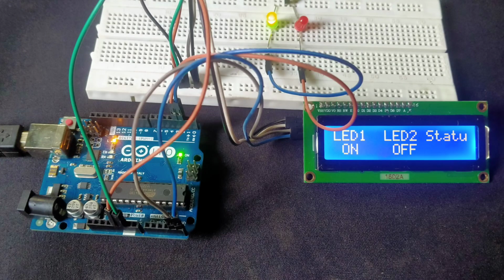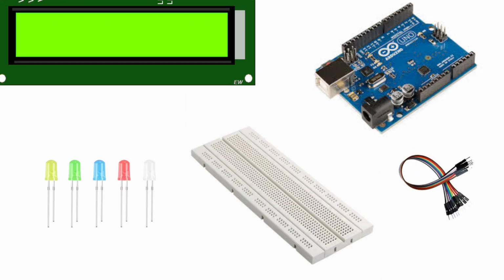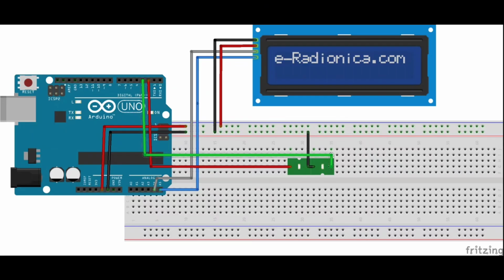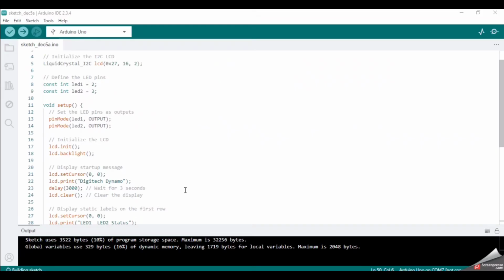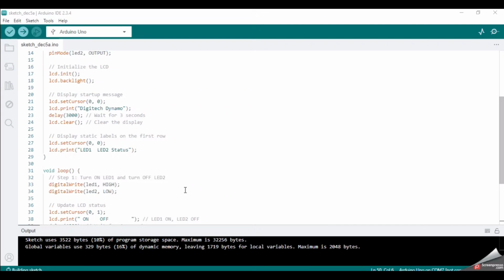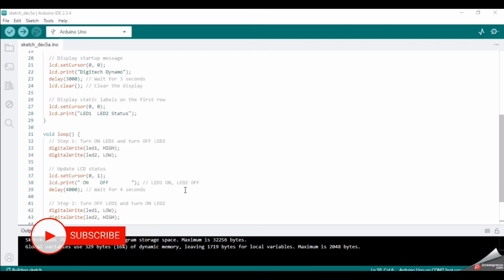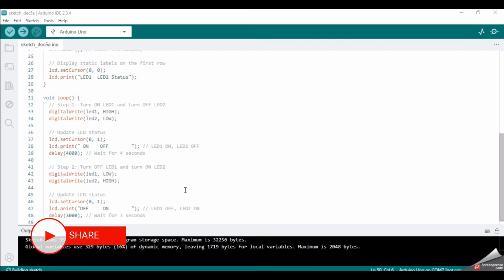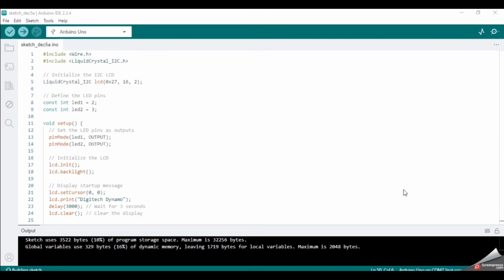Controlling LEDs with Arduino and Displaying Status on an LCD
Welcome to Digitech Dynamo! In this video, we demonstrate a simple yet fascinating Arduino project where we control two LEDs and display their status on a 16x2 I2C LCD.

🔧 What You’ll Learn:
How to control LEDs using Arduino.
How to interface a 16x2 I2C LCD with Arduino.
How to display dynamic messages on an LCD.
📋 Components Used:
Arduino Board
2 LEDs
16x2 I2C LCD Module
Resistors
Connecting Wires
💻 Code Features:
Sequential LED control.
Real-time status updates displayed on the LCD.
A clean and beginner-friendly approach to coding.